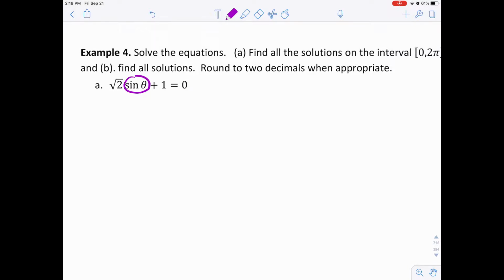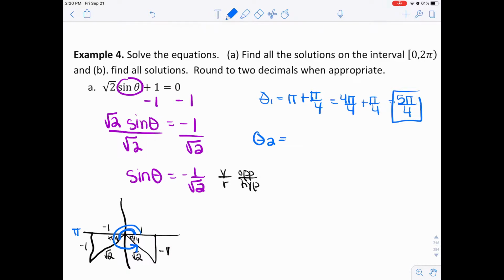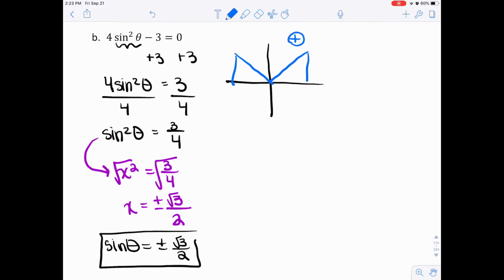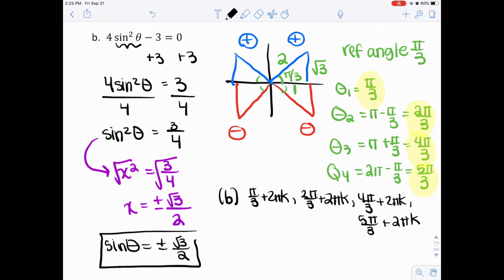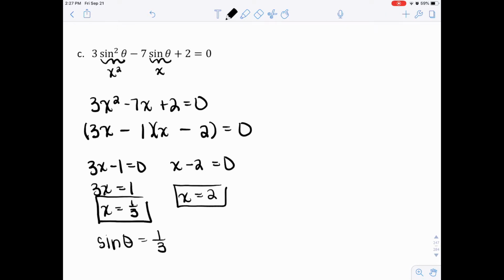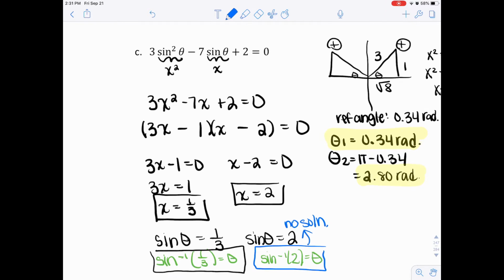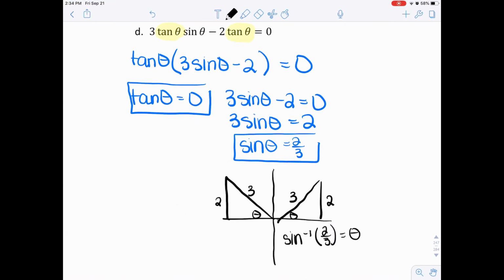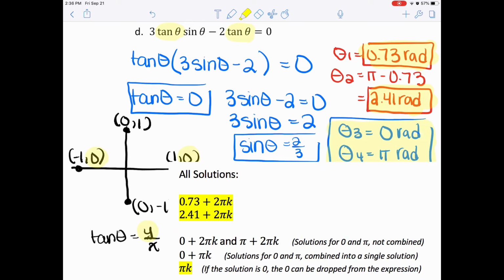Solving Trig Equations 4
This is video 4 in a 5 part series on solving trigonometric equations.